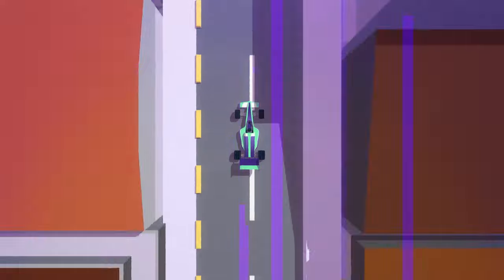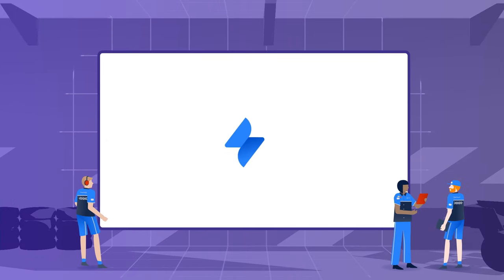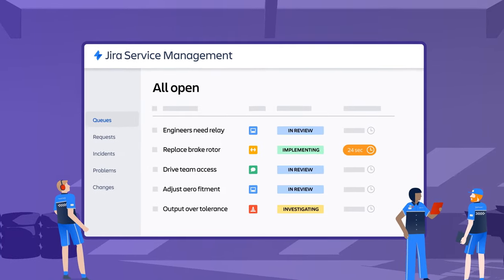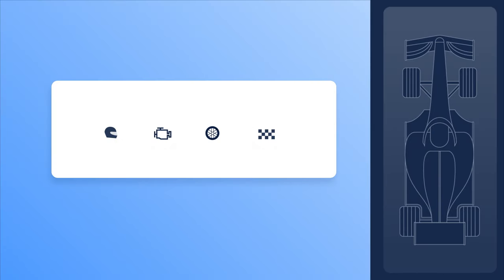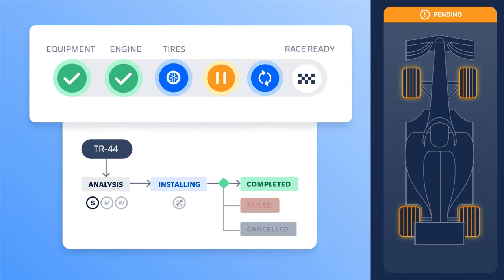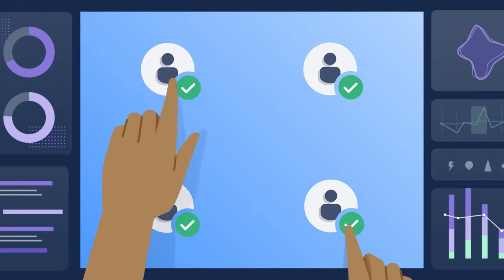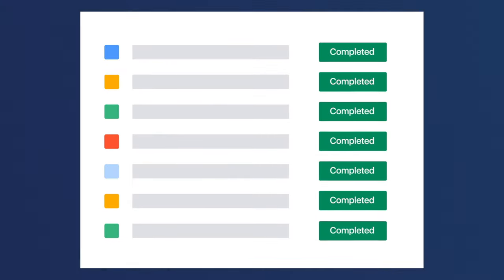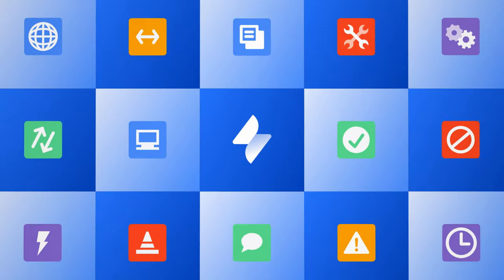Introducing Jira Service Management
Jira Service Management, the next generation of Jira Service Desk, empowers teams to collaborate at high-velocity, so they can respond to business changes and deliver great customer and employee service experiences fast.

Ready to amp up your ITSM? Try Jira Service Management for free.